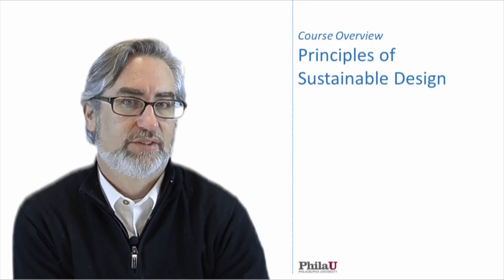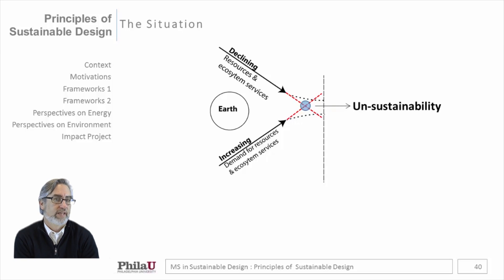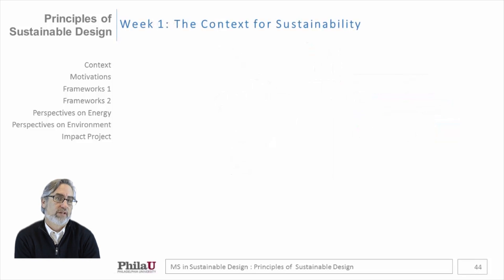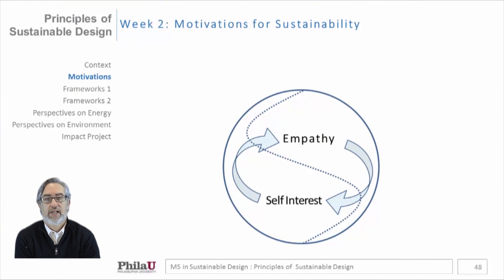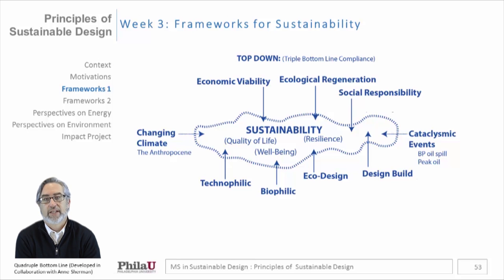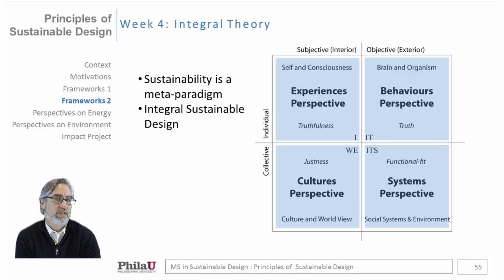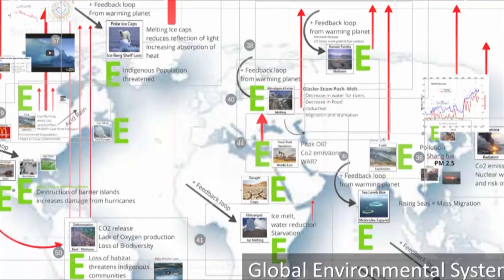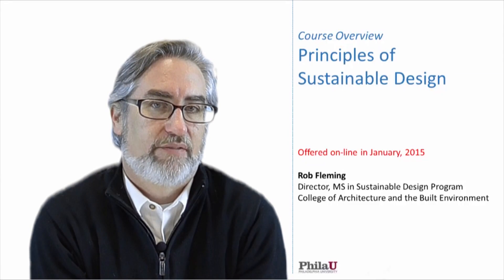PhilaU-PSD Principles of Sustainable Design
Principles of Sustainable Design by OOAc and PhilaU
Professor Rob Fleming, Architect, LEED AP BD&C
The Salaman Family Chair in Sustainable Design
Director and Asscoiate Professor, MS in Sustainable Design
Philadelphia University